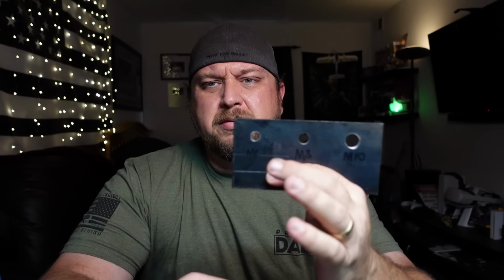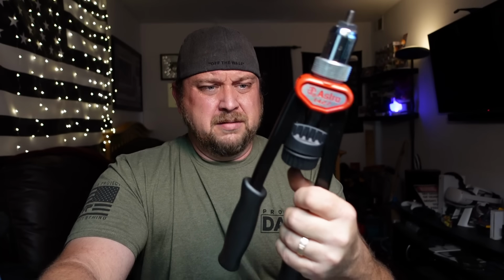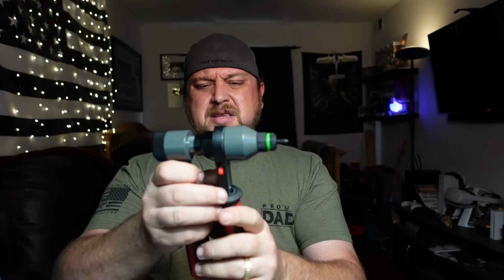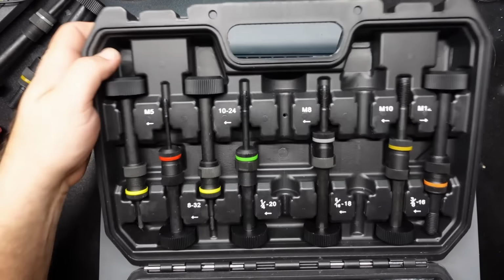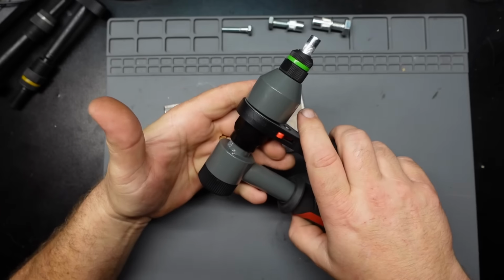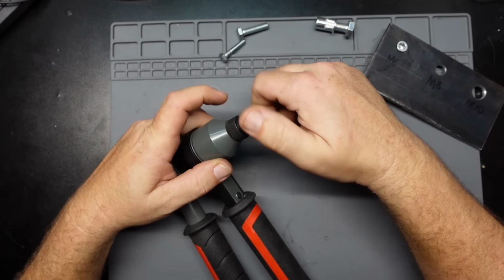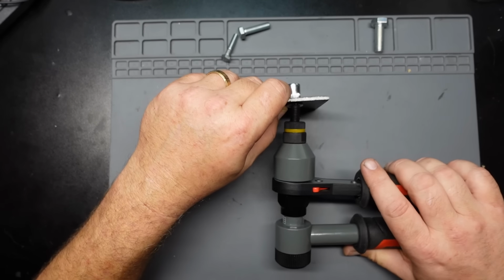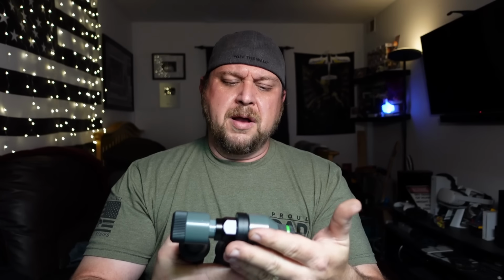TOLRET Rivet Nut Tool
I’ve only used the tool once since recording this and it worked well. Not much of a field test yet but I’ll keep you all updated if my opinion changes.

TOLRET Rivet Nut Tool Kit